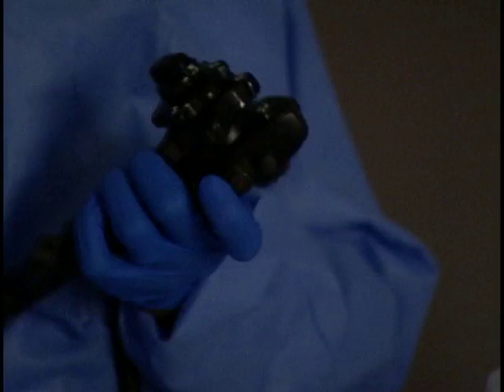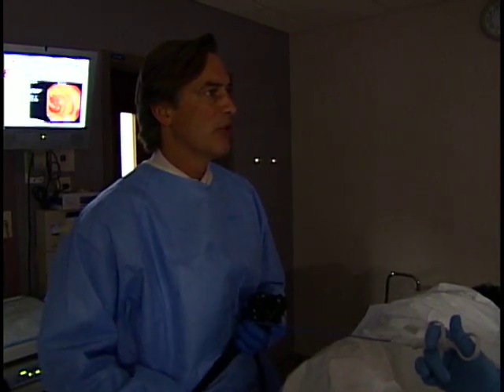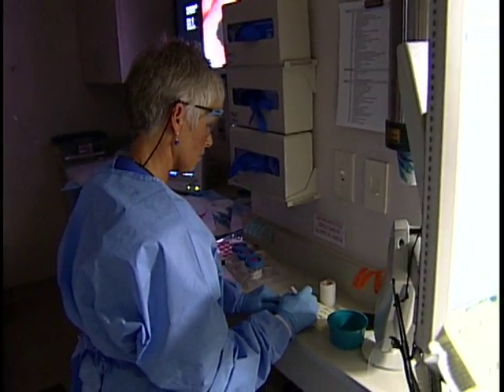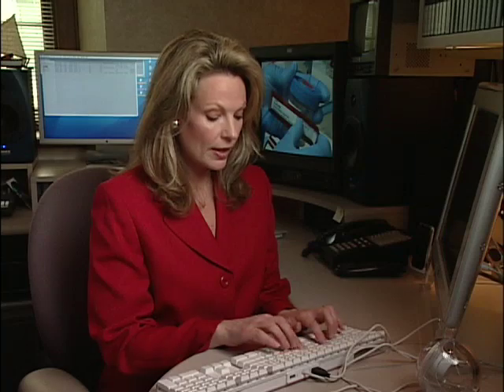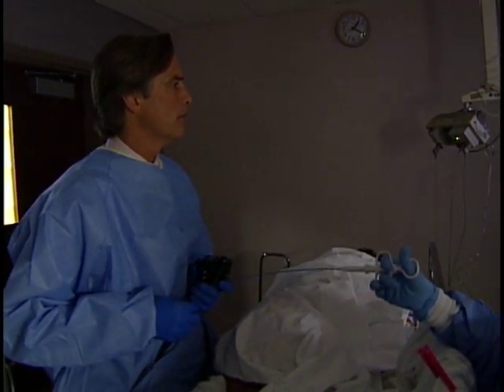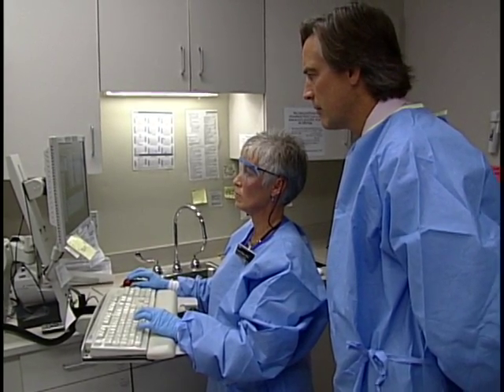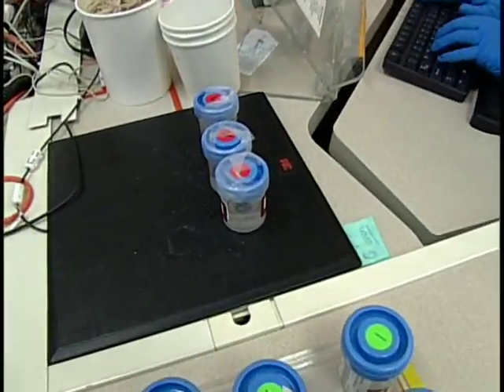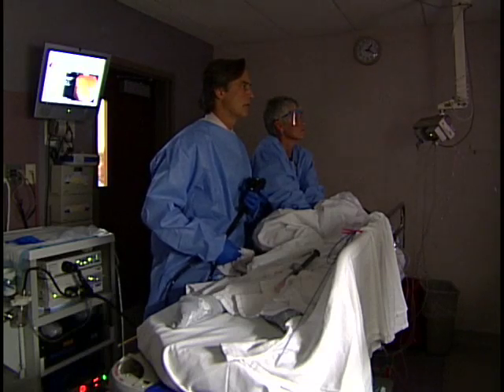RFID - Mayo Clinic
Mayo Clinic is using Radio Frequency Identification (RFID) to improve safety and quality of its lab results.